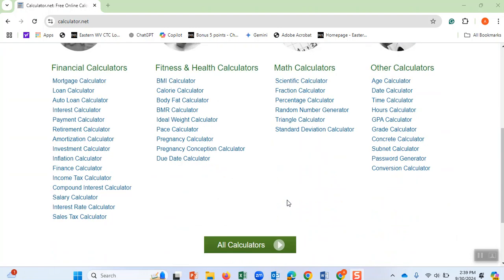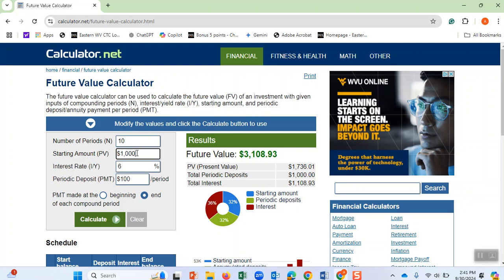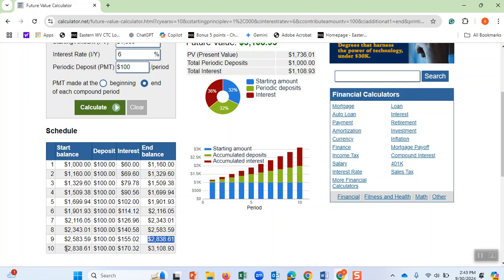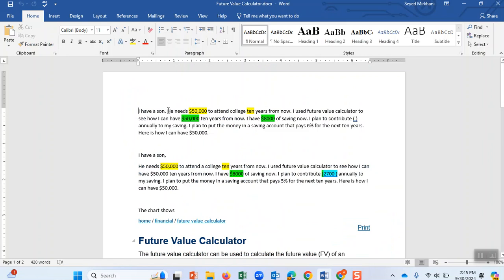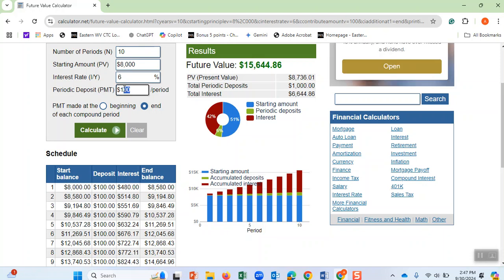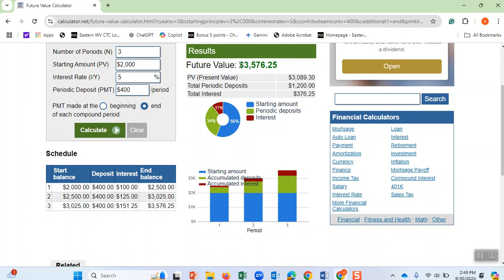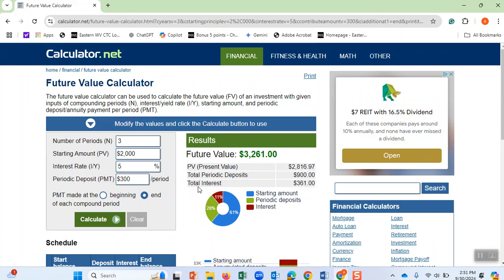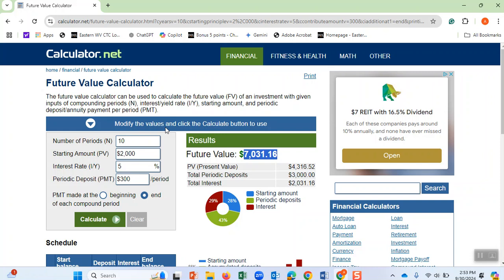9/30/2024 2:53:54 PM